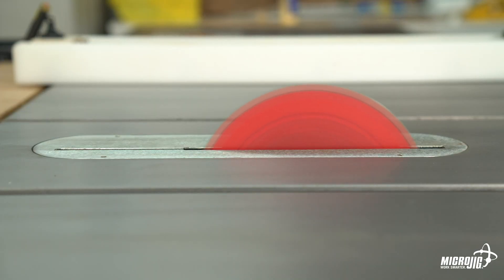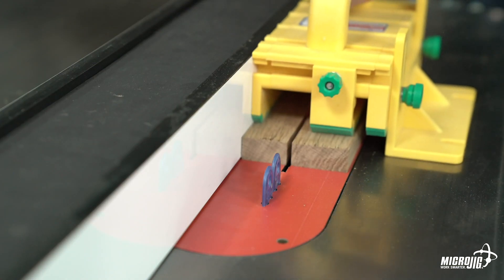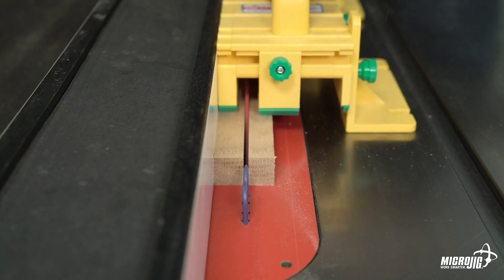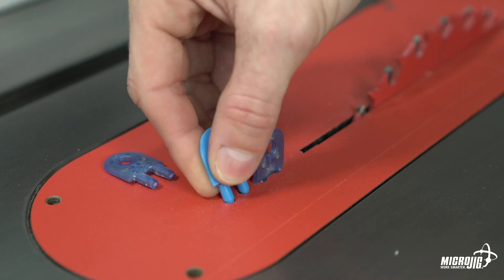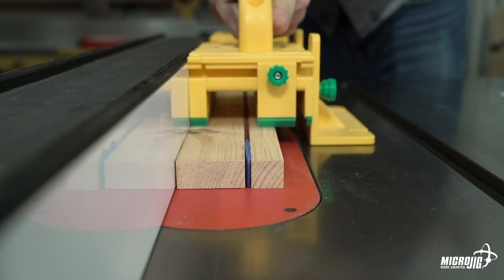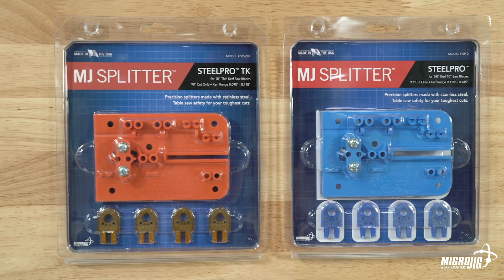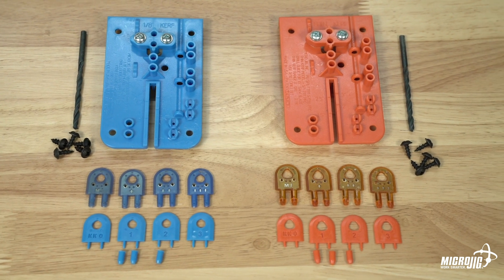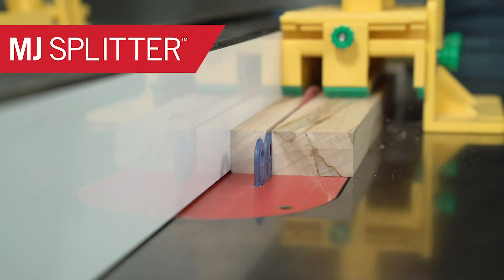MicroJig MJ SPLITTER Thin Kerf Model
Table saw splitter for preventing kickback (for 1/8" kerf saw blades)/Installs directly to wood or plastic Zero Clearance Inserts (Throatplates)/Mini-featherboard technology keeps the workpiece against the fence and prevents burning / Automatic Kerf Keeper prevents reactive wood from binding on the saw blade /   Simple instructions and installation drill guide included/ Made in USA